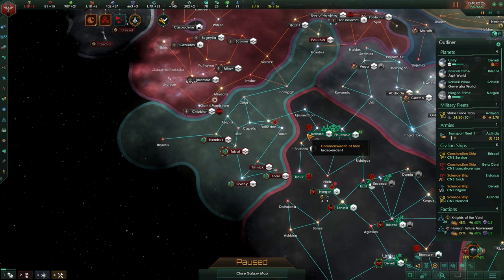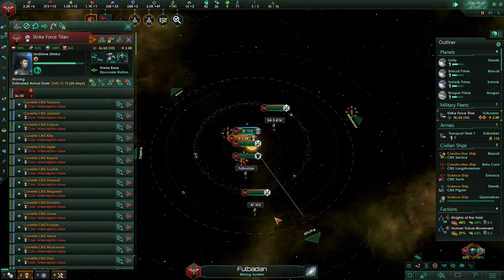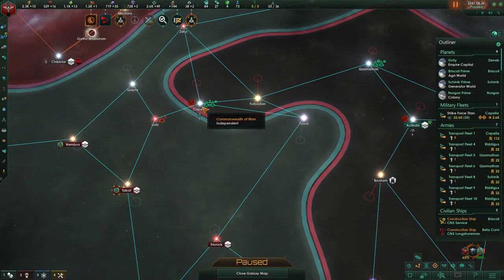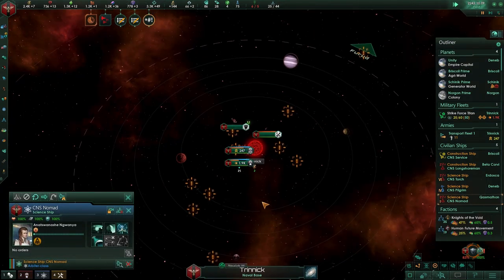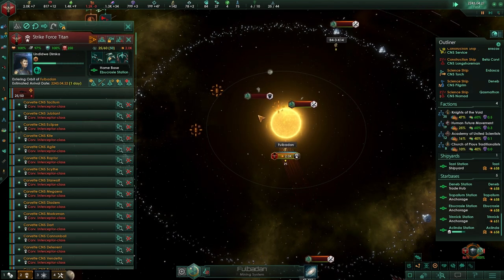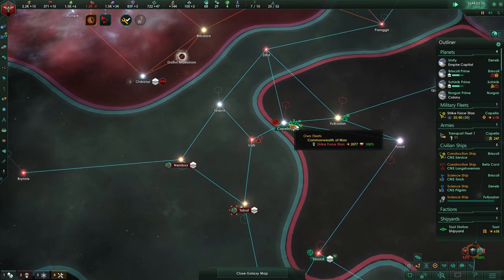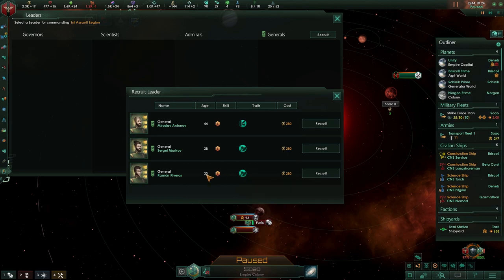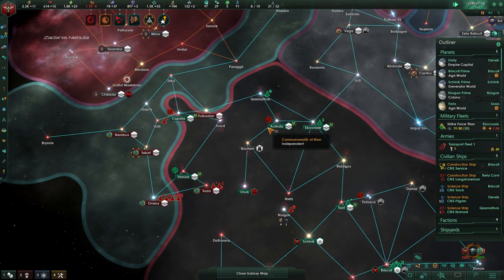[12] Aggressive expansion - Stellaris 2.3 Guide - Commonwealth of Men